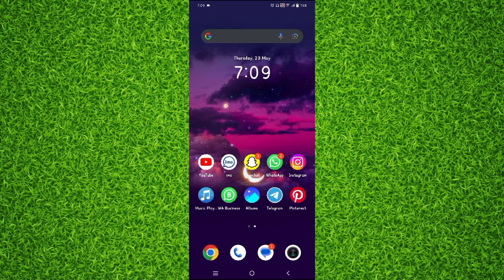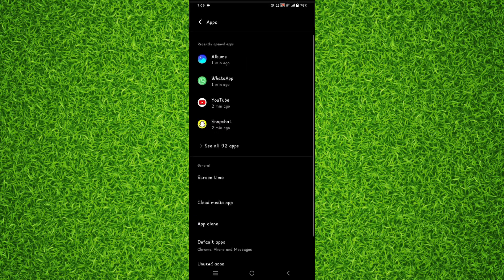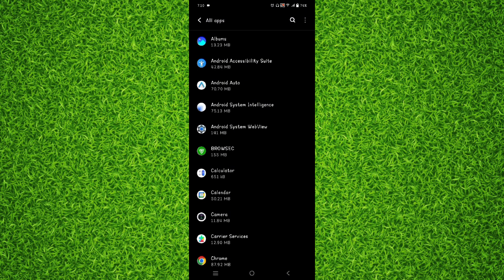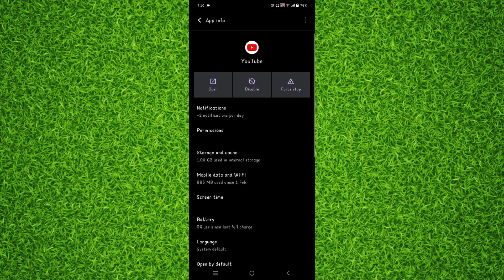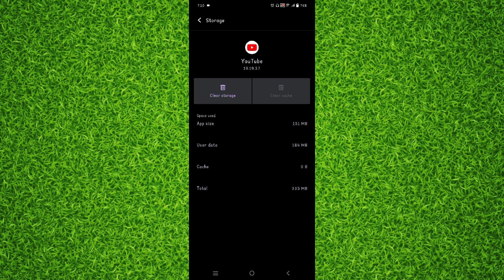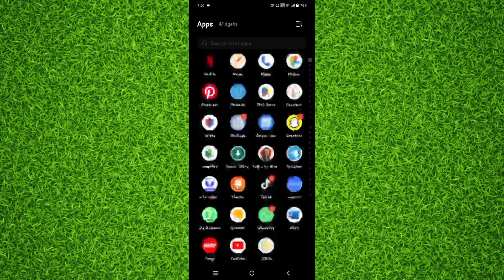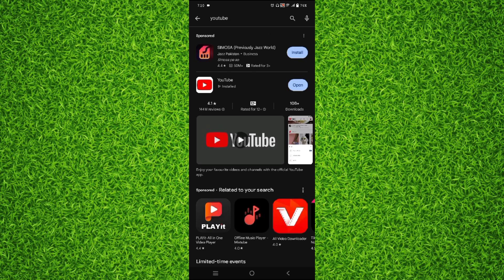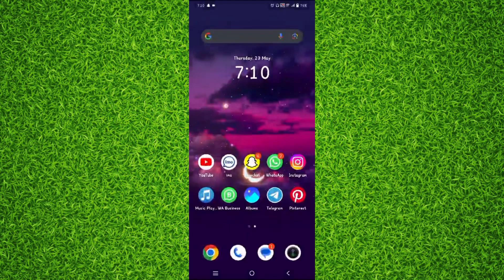How to Fix Youtube App Vanced in 2025 (Youtube Not Working Fixed)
In this video I will show you How to Fix Youtube App Vanced in 2024 (Youtube Not Working Fixed).